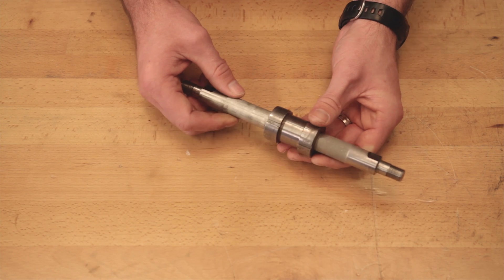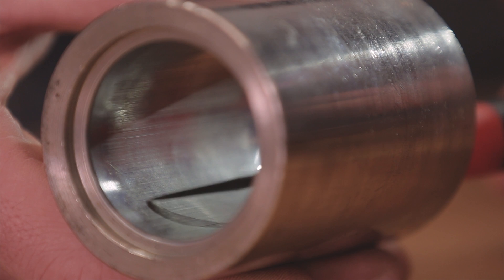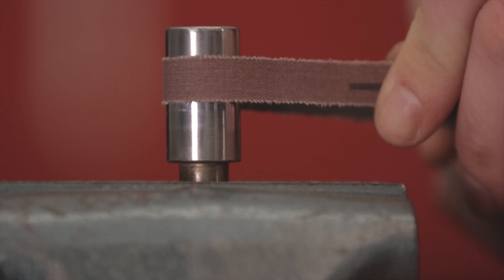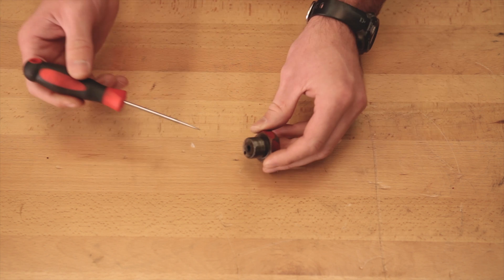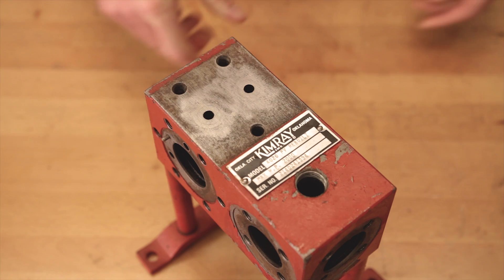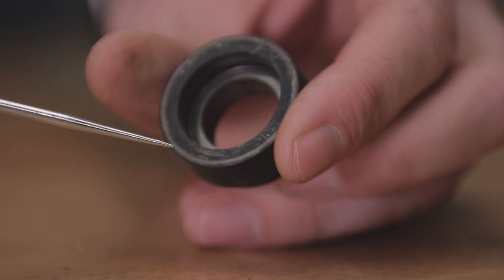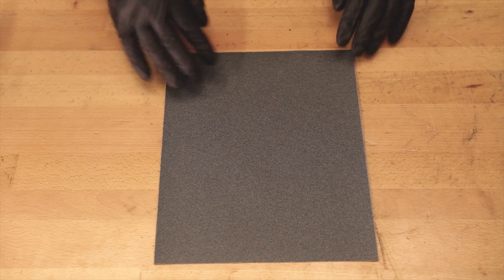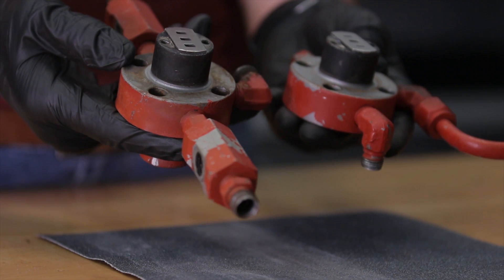How to Repair a Kimray Glycol Pump 🔧 [Part 2: Inspection]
In this video series, Kimray demonstrates how to Disassemble, Inspect, Repair, and Reassemble a Kimray Energy Exchange Glycol Pump in a TEG dehydration system.

Note: Before beginning this repair, consult your company’s safety guidelines and use the appropriate personal protective equipment (PPE).